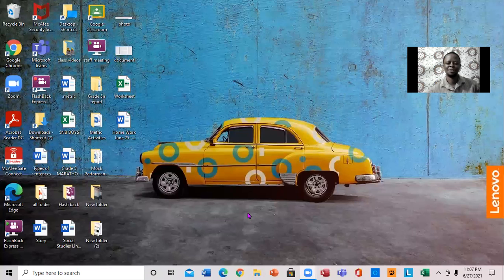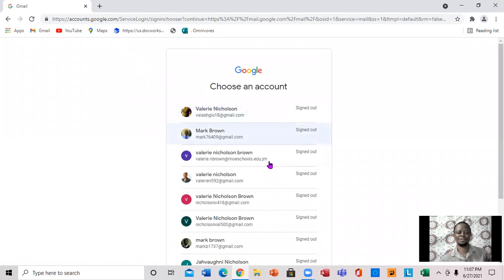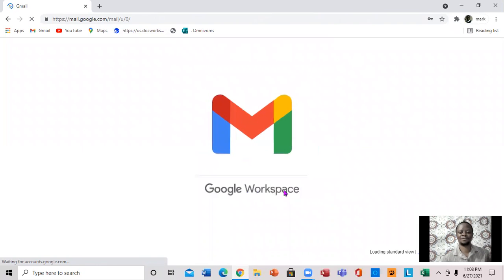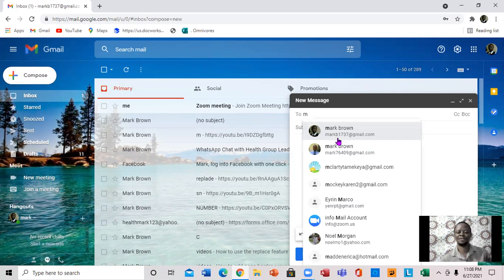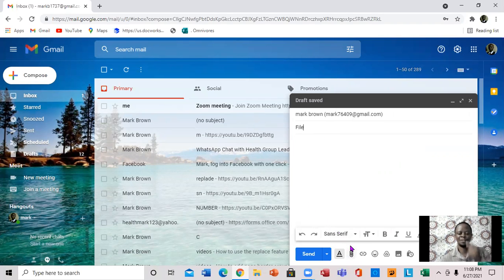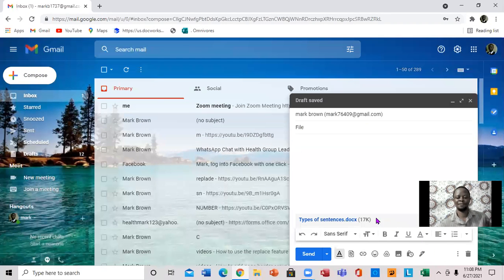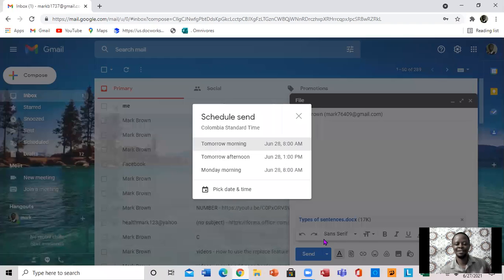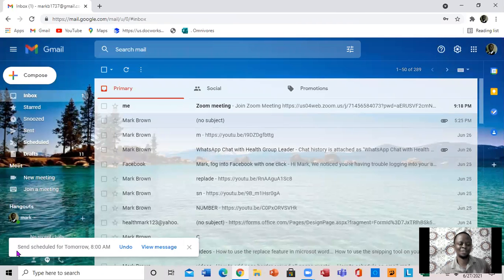How to Schedule on Email on Your Windows 10 PC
In this step-by-step tutorial, learn how to schedule on email